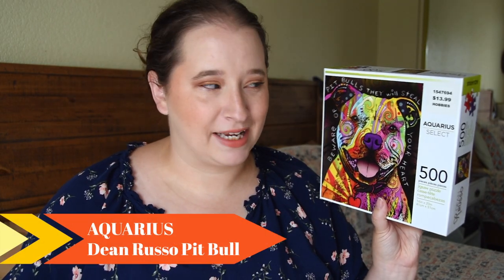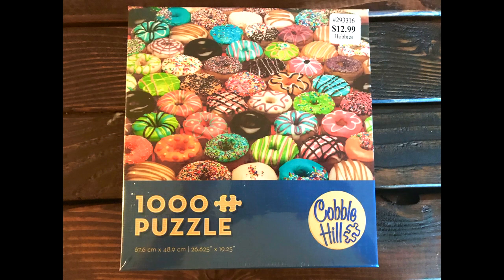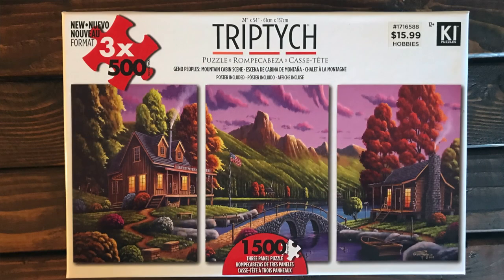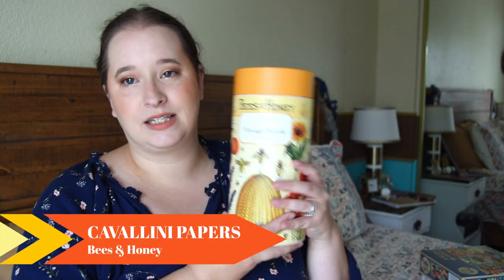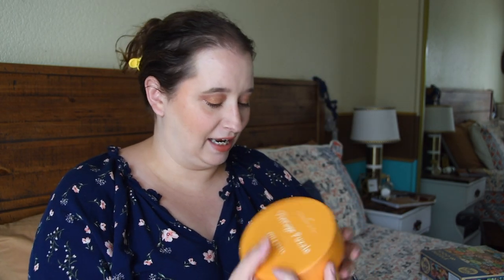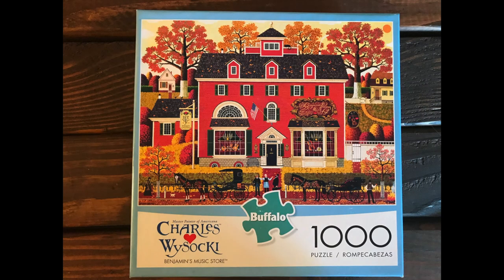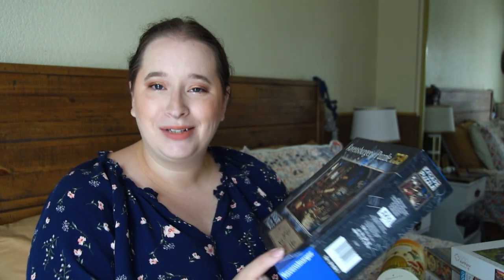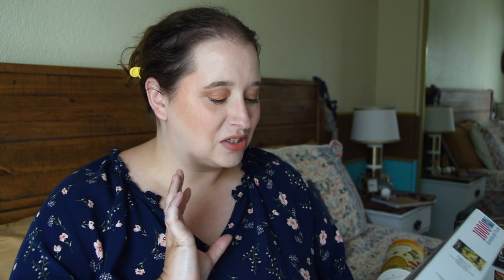Another Puzzle Haul... | Hobby Lobby, Barnes & Noble, Swaps!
Description
Aquarius: Dean Russo Pit Bull
Cobble Hill: Donuts
Triptych: Mountain Cabin Scene
Rifle Paper Co: Maps | Camont | Garden Party
Cavallini: Bees & Honey
Buffalo Games: Music Shop | Cinque Terre Sunset
Ravensburger: Space Observatory | Lions & Tigers & Bears Oh My!

You May Enjoy This Video!